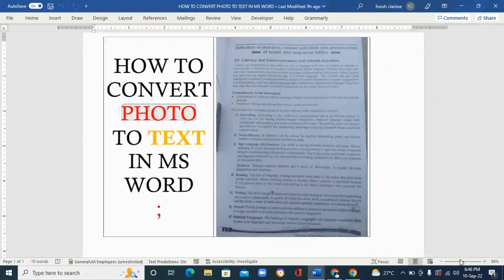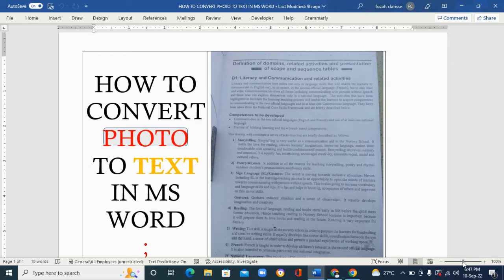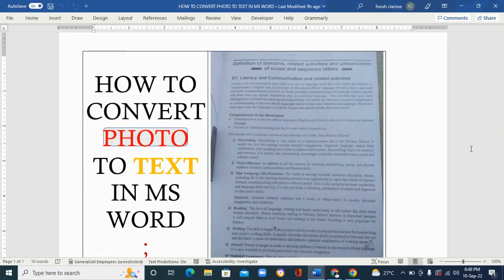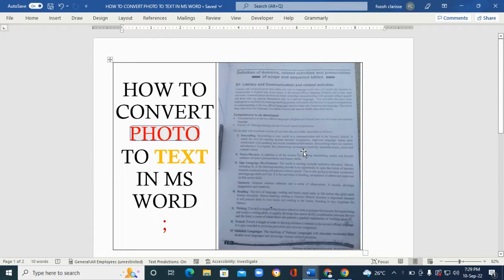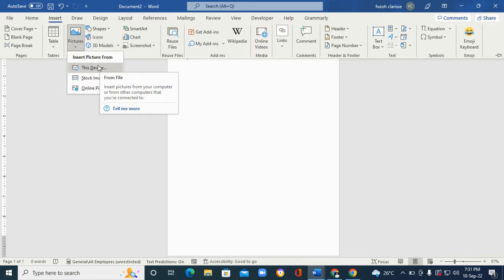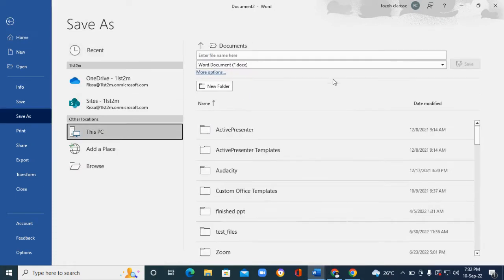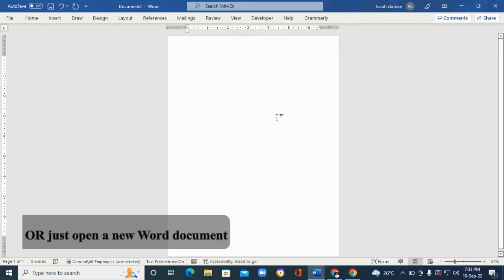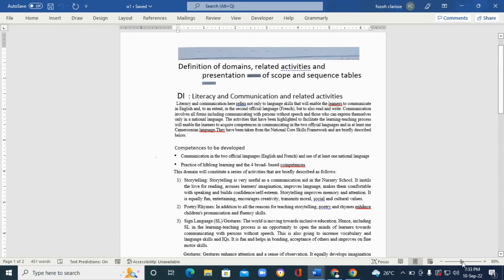HOW TO CONVERT PHOTO TO EDITABLE TEXT IN MS WORD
Hello, glad you're here
In this video, I show you how you can convert any photo to text easily. If you're a student who misses out on copying notes in class or maybe you have to quickly type out a document for a school project, then most certainly, this trick is going to be very useful for you. OR if you are an employee and maybe your boss asked you to type some documents, instead of sitting long hours on your laptop, then you can simply just take a photo of the document with all the texts visible, and then follow up with this tutorial and convert the photo to text. Easy. Impress your boss as a fast typer and hard-working employee with this trick.

GET A LIFETIME MICROSOFT OFFICE SOFTWARES PRODUCT KEY with up to 30%discount